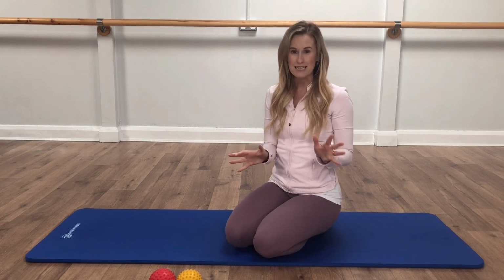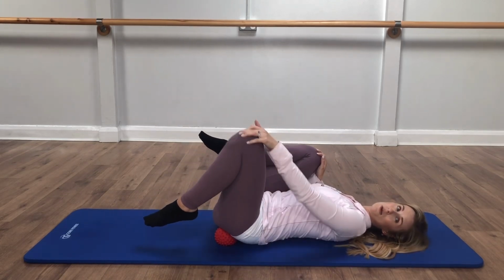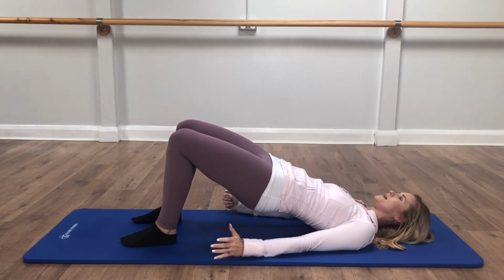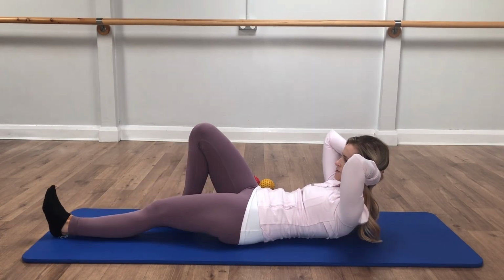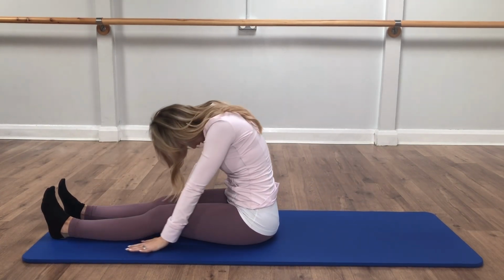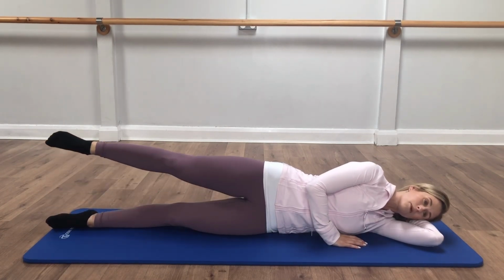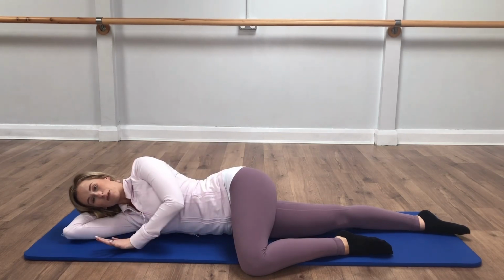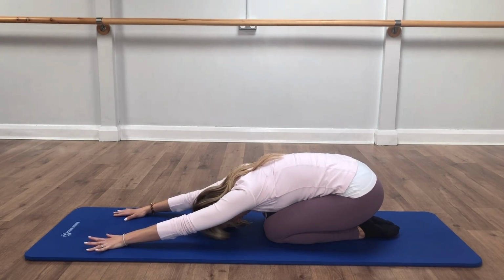Pilates for beginners | No equipment | Home workout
Hi guys!
Welcome to Truly Pilates! This video is a full body beginners Pilates workout!

Truly Pilates Instagram handle: aleisha.trulypilates

This is not designed for you specifically, more to give you a general idea of Pilates and fitness as a whole. The information shared here should not be replaced with anything you have been told by your doctor or health care professional. If you have any concerns or questions about your health, you should always consult with a doctor or other health-care professional.